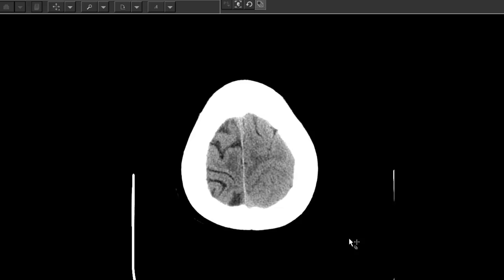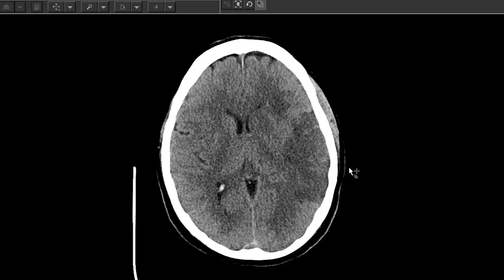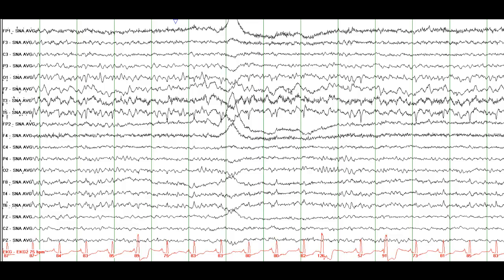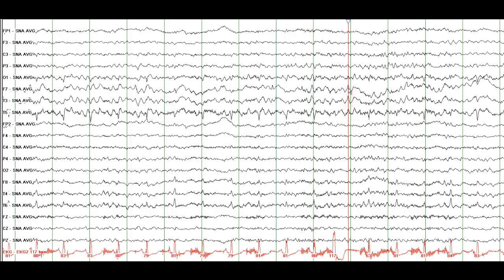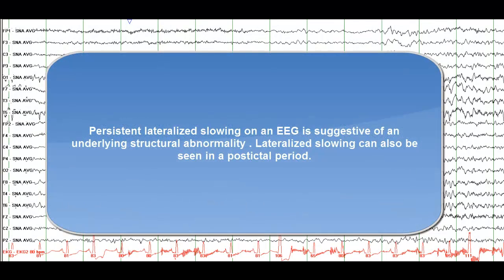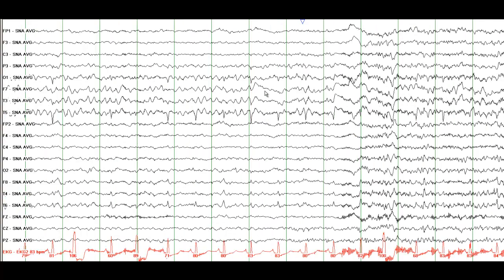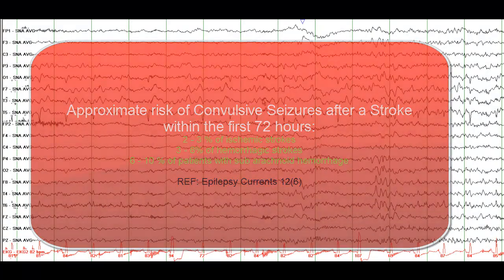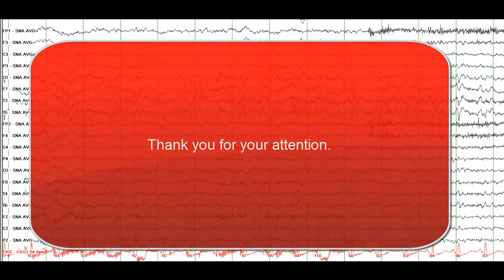Stroke and Seizures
Review of risk of seizures in patients with strokes